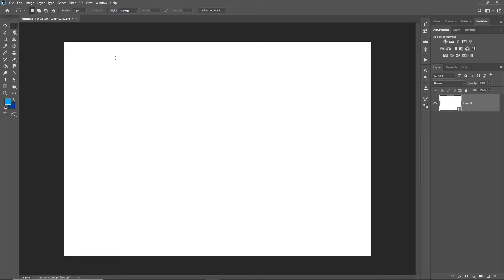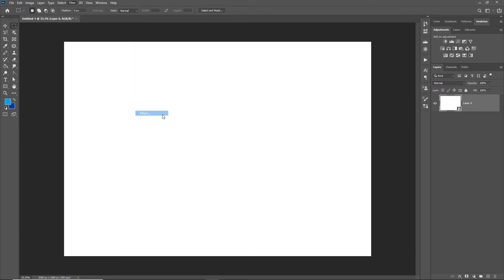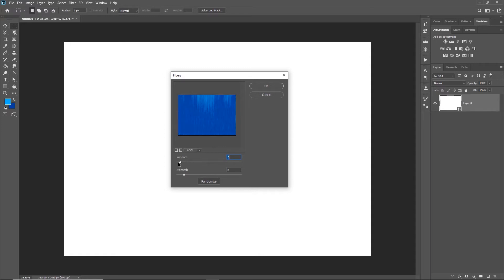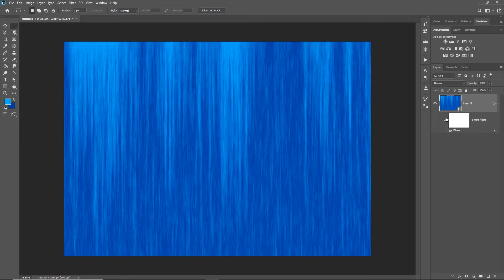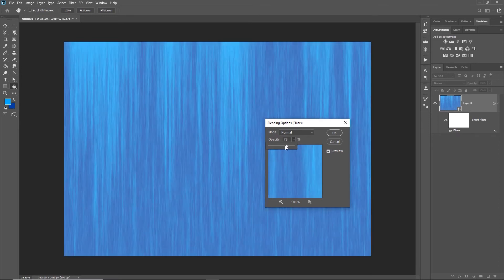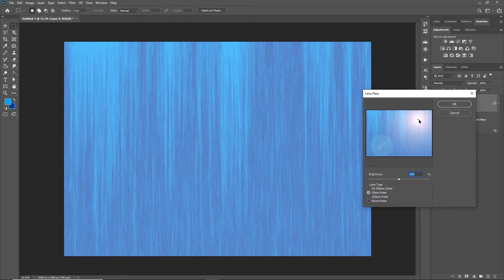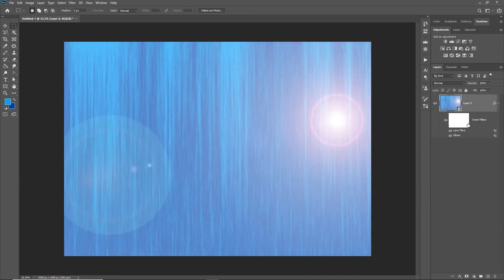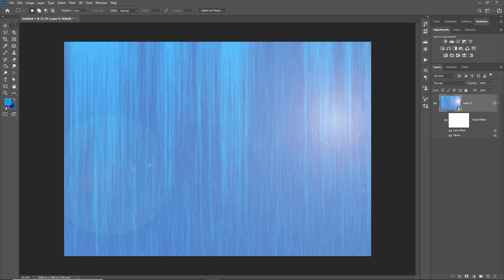Create a simple background in Photoshop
A quick tip on using filters to create a simple background effect in Photoshop, whether it's for putting together social media content or something else.